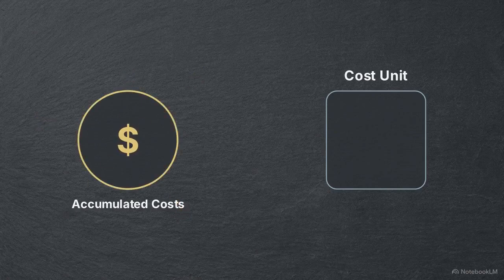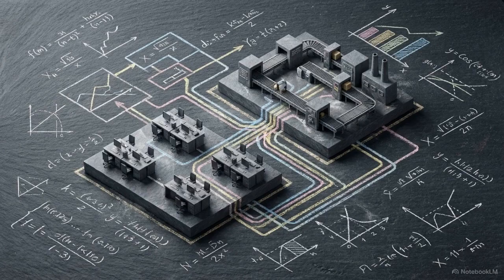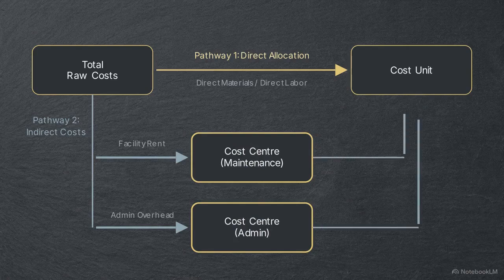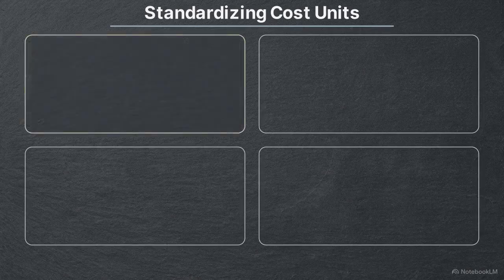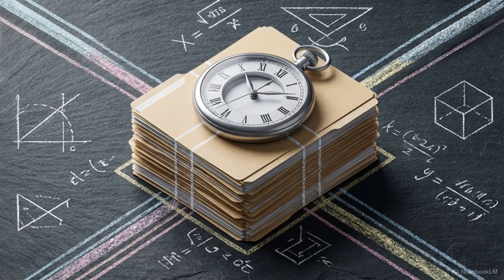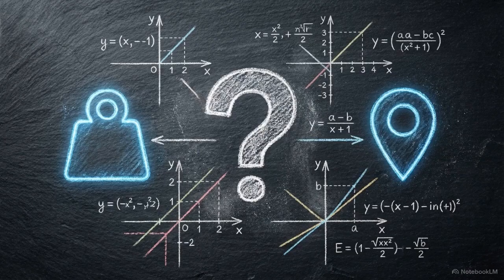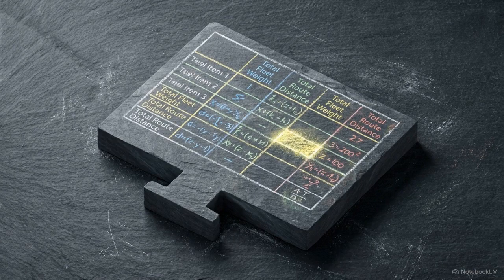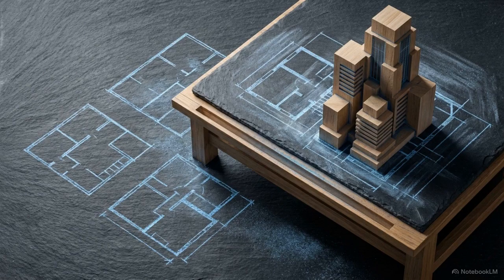Defining the Denominator The Architecture of Cost Units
Cost Unit is a device for the purpose of breaking up costs into smaller sub divisions attributable to products or services.
CIMA official Terminology defines a cost unit as a unit of product or service in relation to which costs are ascertained. Cost unit should be appropriate to the type of business. It is important to note that once costs are traced to cost centres, they are further analysed in order to establish the cost per cost unit. Alternatively, some items of

1 The GACAP is the abbreviated form of Generally Accepted Cost Accounting Principles. It is issued by the Institute of Cost Accountants of India. This document is like a preface to the Cost Accounting Standards.

costs may be charged directly to a cost unit, for example direct materials and direct labour costs.
GACAP21 defines a cost unit as a form of measurement of volume of production of a product or a service. Cost unit is generally adopted on the basis of convenience and practice in the industry concerned. This definition is also corroborated in paragraph 4.5 of CAS 1.